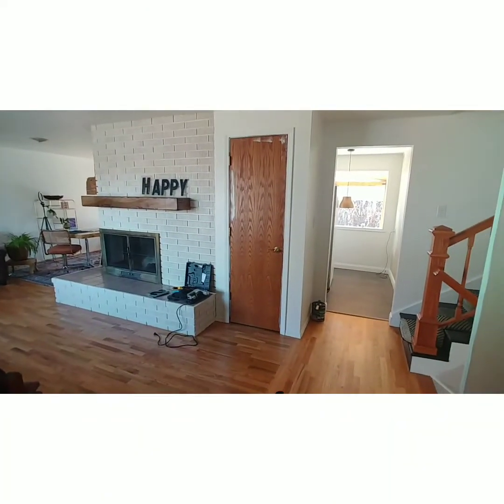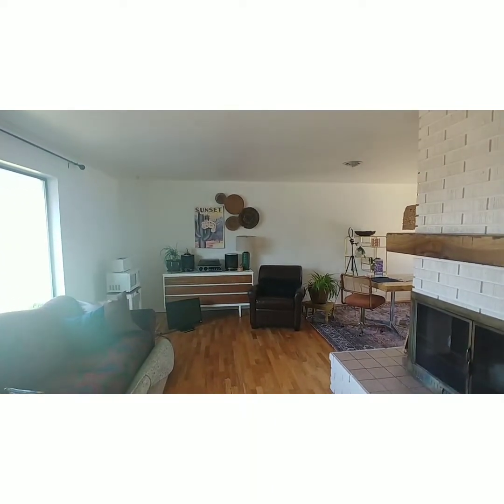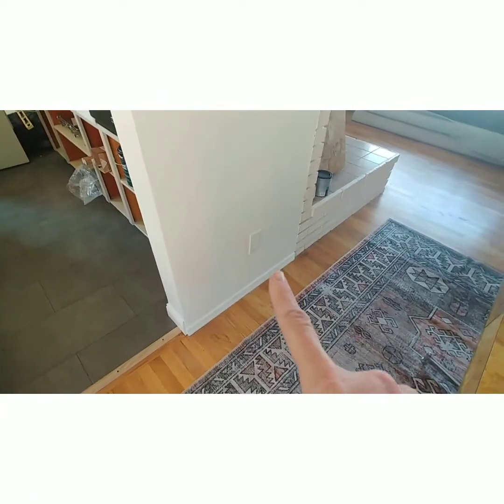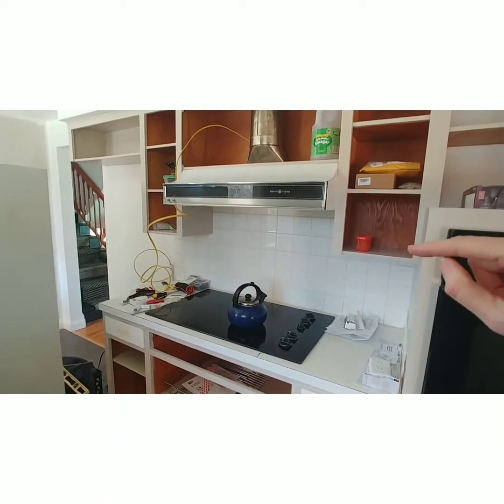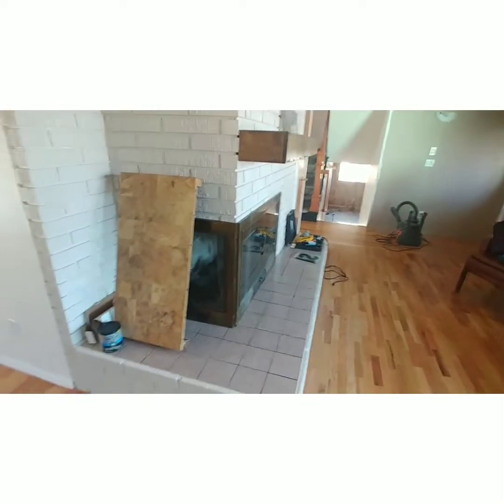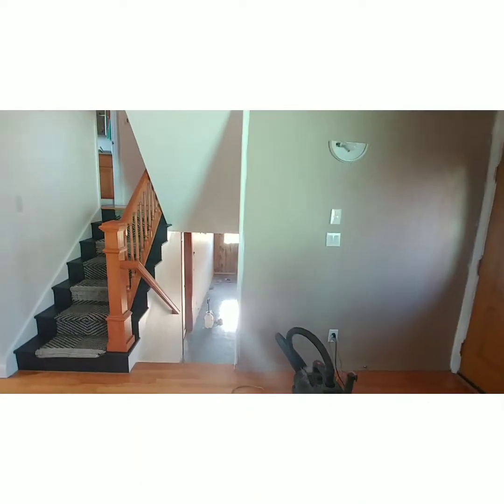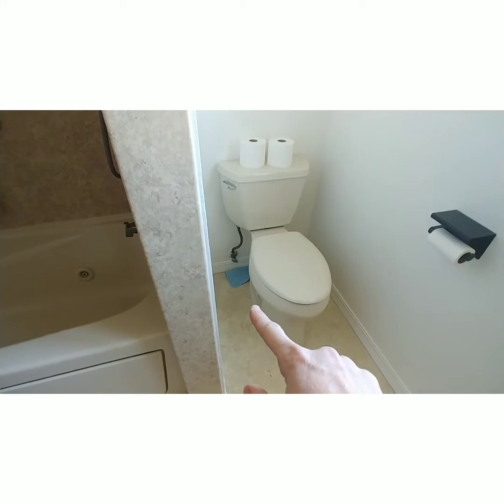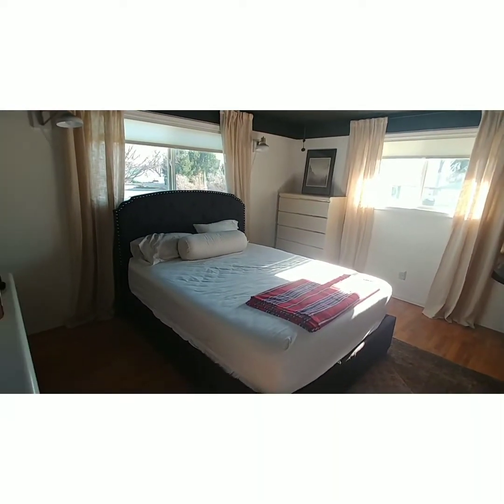Update on Progress at the Fixer-Upper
Paint Color: Polar Bear White by Behr
Bedroom:
Abdiel Tufted Upholstered Storage Bed
Ivory Cellular Shades
Threshold Textured Weave Back Tab Curtains
Globe Electric Swing Arm Wall Sconces
Sorbus Narrow Dresser Tower
Ormstown Distressed Washable Area Rug
Kitchen:
Cabinet Color - Creamy Mushroom by Behr
Ikea Barometer Ceiling Light
Westinghouse Recessed Light Converter Kit
Dining Room:
Rust Faded Geometric Washable Area Rug